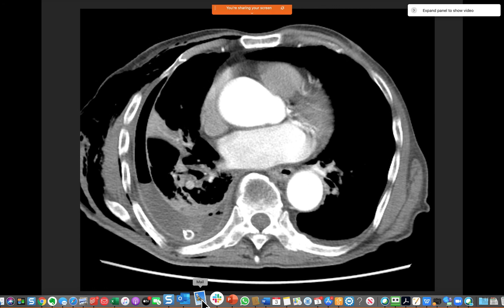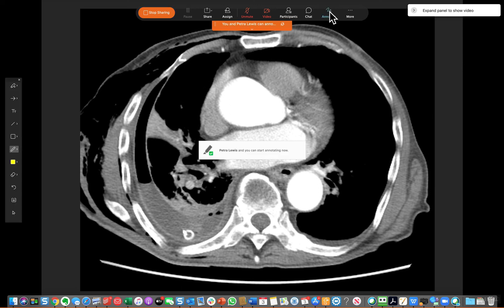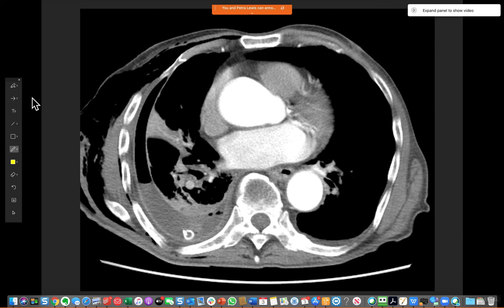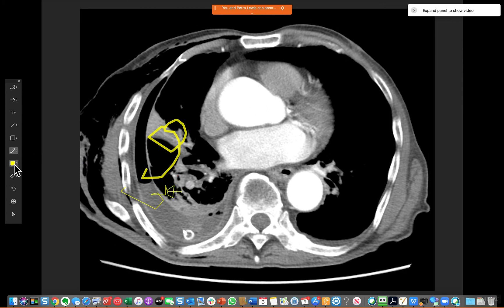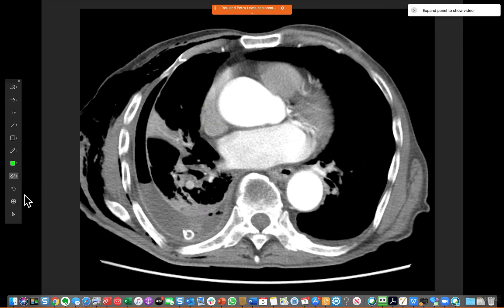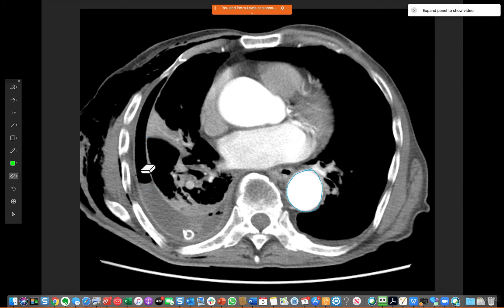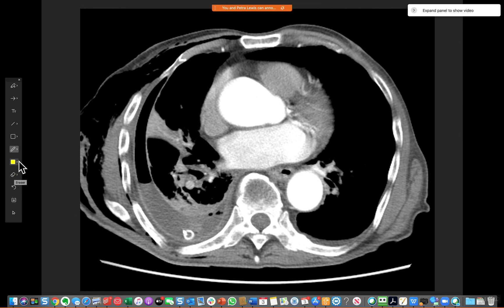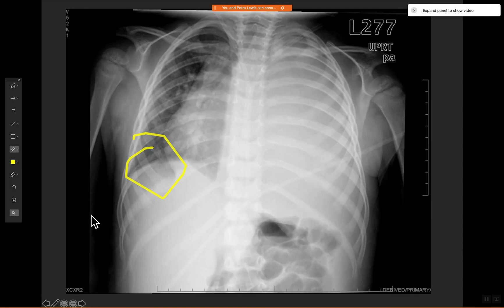Interactive annotation during Webex lectures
How to use the annotation tools in Webex for the presenter and the audience to annotate.  Increases interactivity during virtual lectures